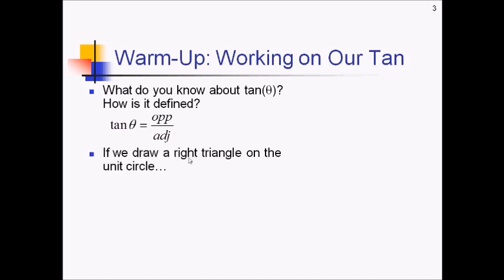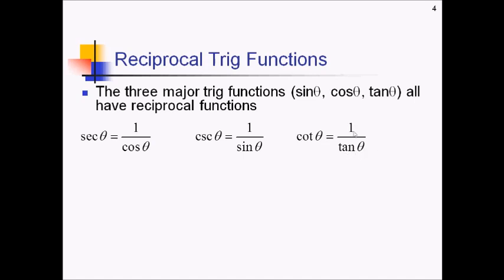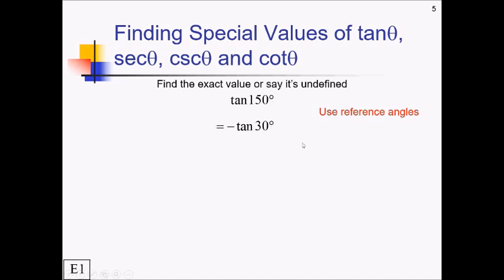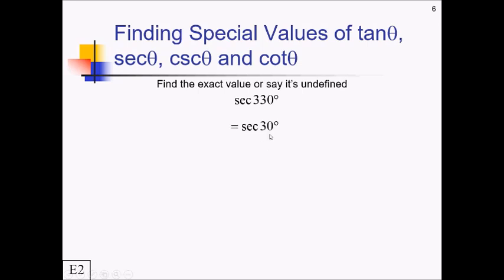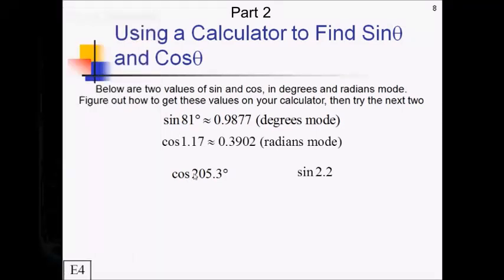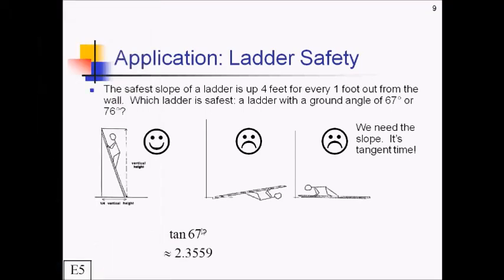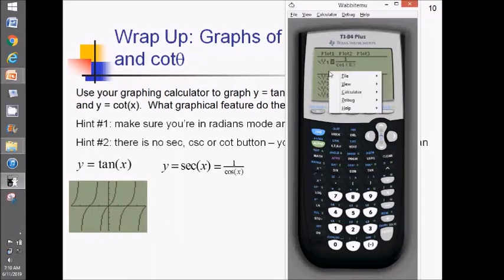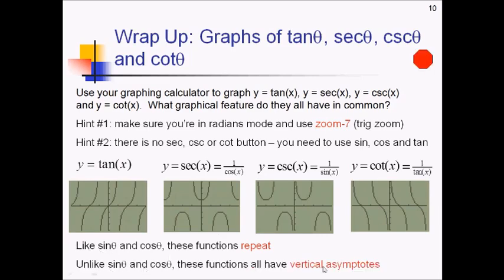The Other Trigonometric Functions: Lesson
Lesson showing how to find exact values of tangent (tan), cosecant (csc), secant (sec) and cotangent (cot) and to find trig functions using a calculator.

Go here for a PDF and handout to go along with this video